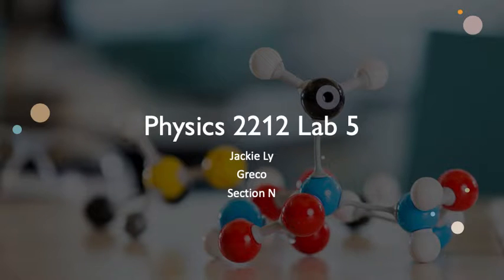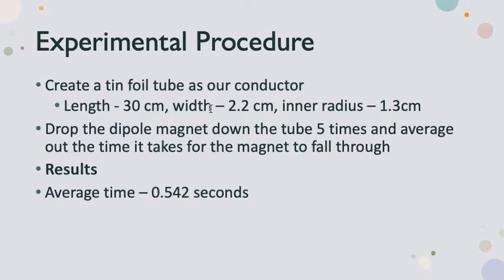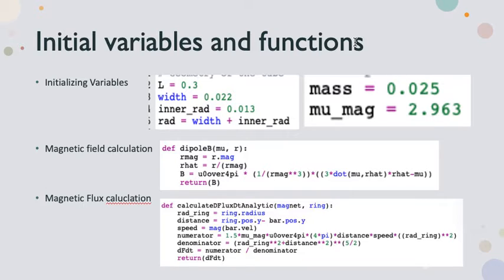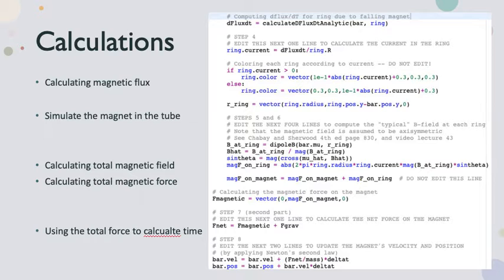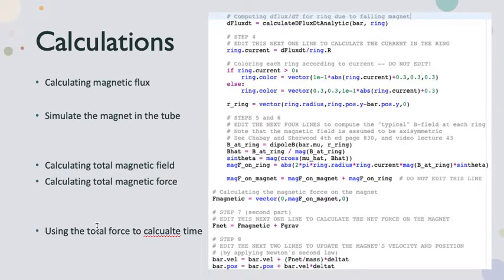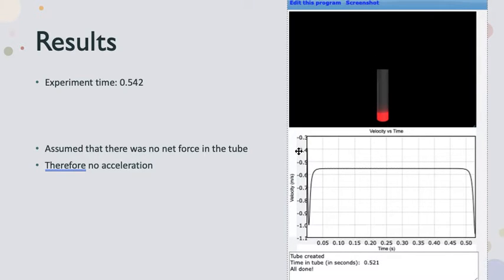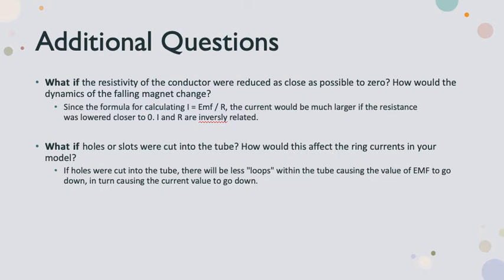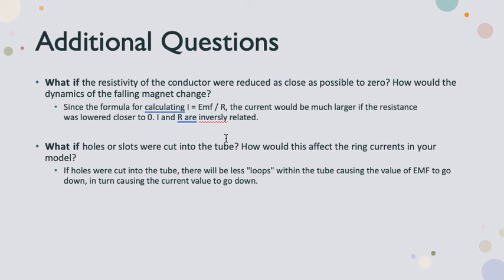Physics 2212 Lab 5